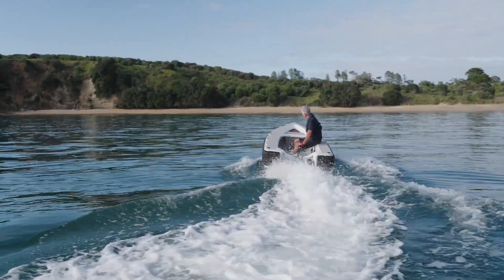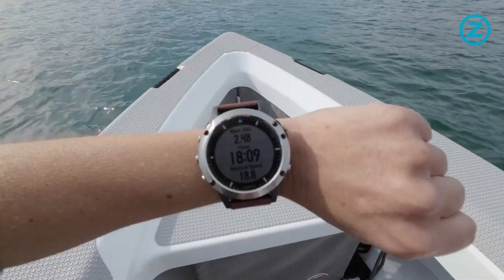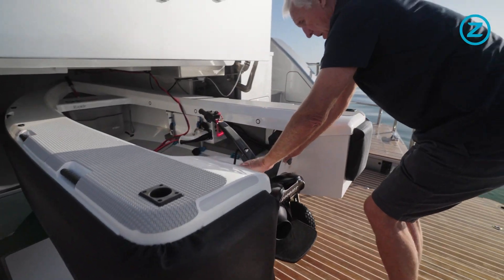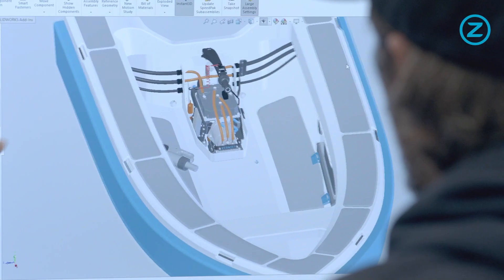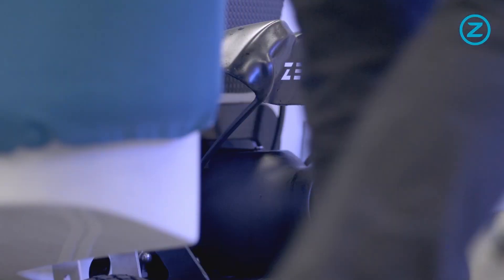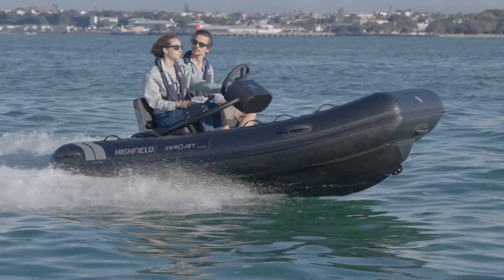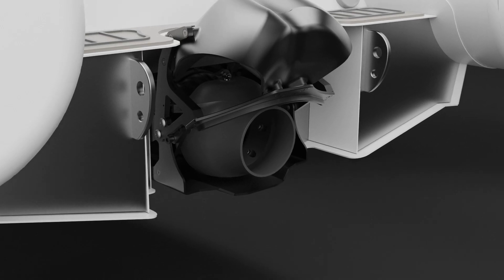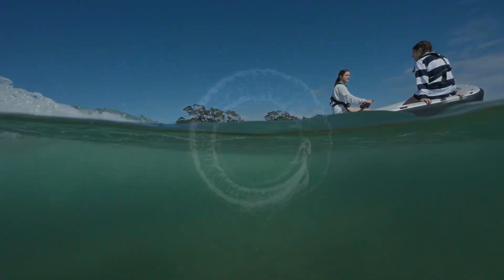Electrify your Senses: Introduction to ZeroJet (2024)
Electric jet propulsion for zero compromise boating.
ZeroJet designs and manufactures electric propulsion systems for small watercraft, providing powerful, quiet, safe, sustainable and reliable boating.
ZeroJet powered boats give instant acceleration and power, with no combustion noise or pollution. There’s no exposed outboard propeller, so it is safer in the water and the low profile makes it easier to beach, transport and stow. With steering that is agile and precise, it gives a truly exhilarating ride!
With ZeroJet you no longer need to choose between sustainability and performance.